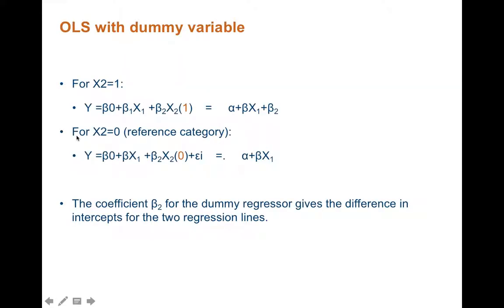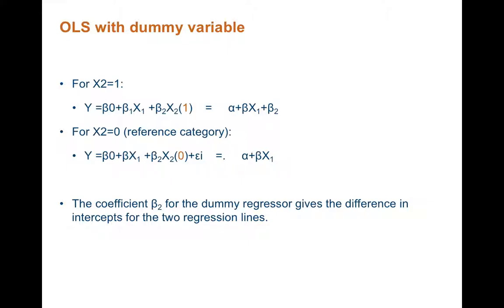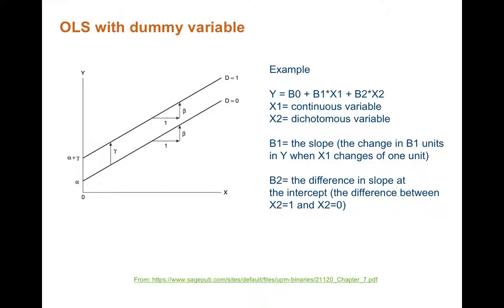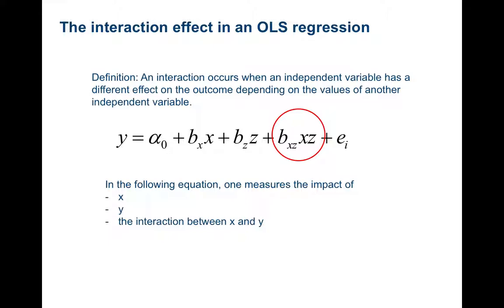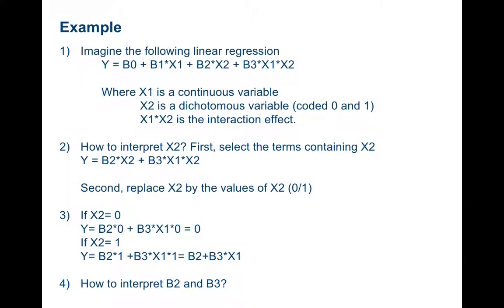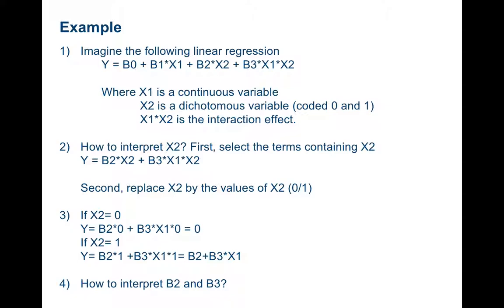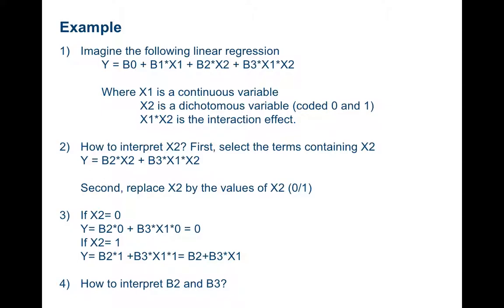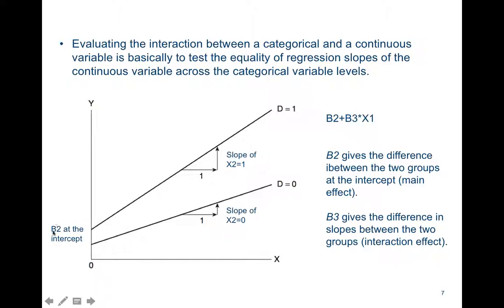Interpret the interaction effect in a multiple linear regression (OLS)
Interpret the interaction between a continuous variable and a dichotomous variable in a multiple linear regression.